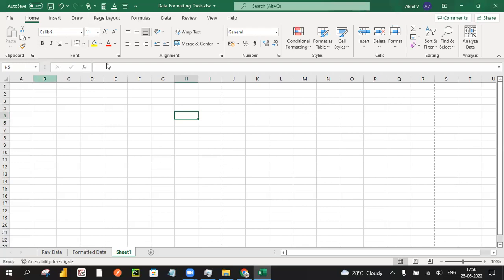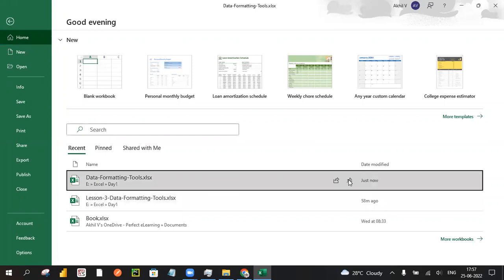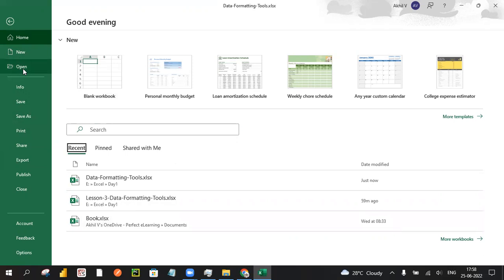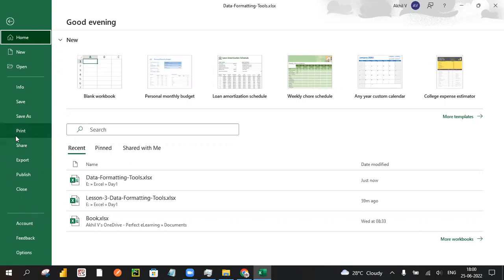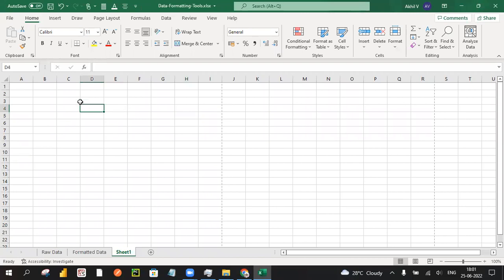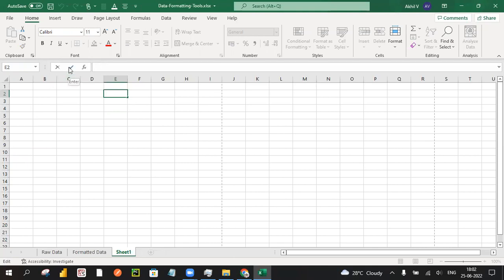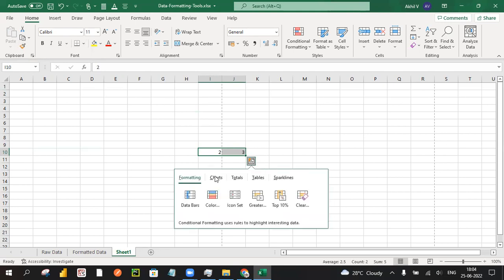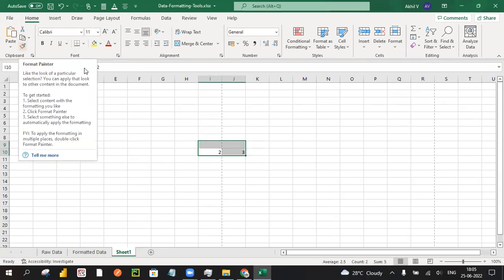Getting Started with Excel: Exploring Sheets and UI - Episode 3 | Akhil Vydyula